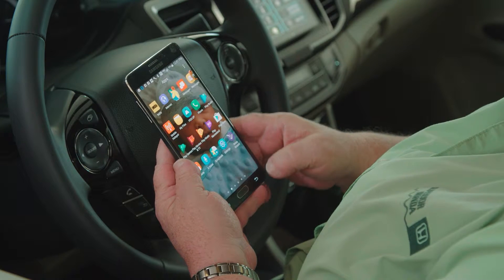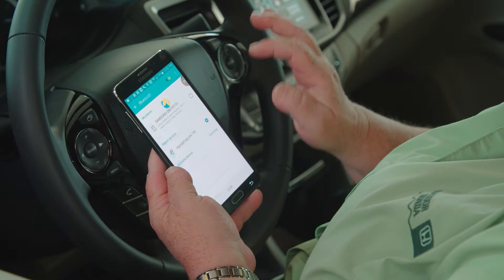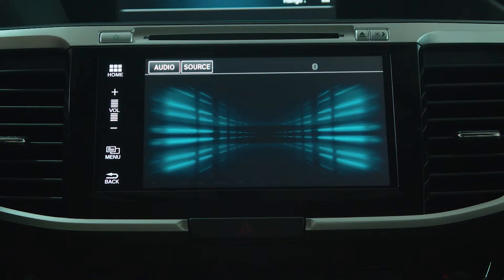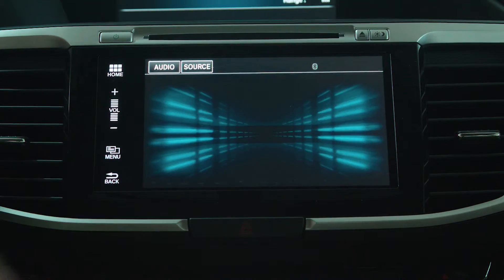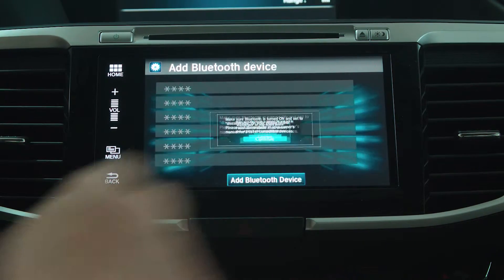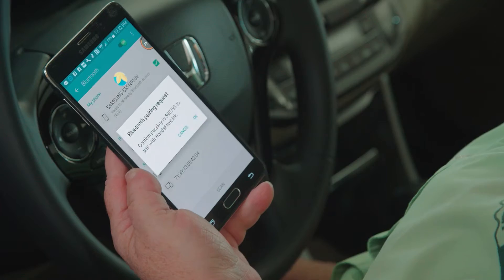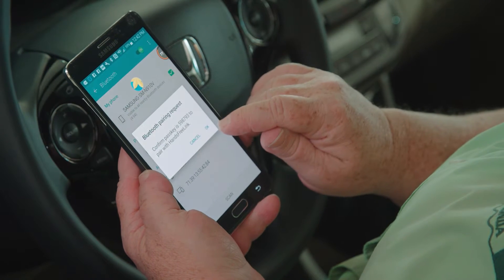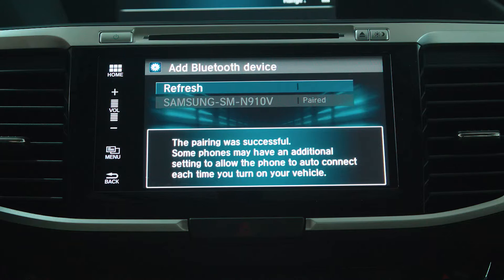How to Pair Your Android with your Honda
Trying to pair your Android smartphone with your new Honda? Superior Honda is ready to show you how to do it in just a few simple steps!